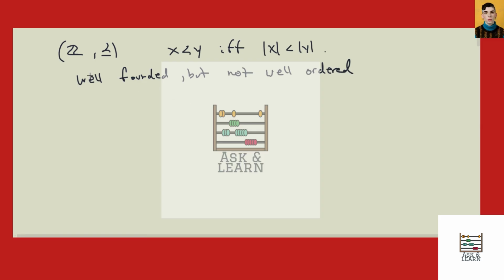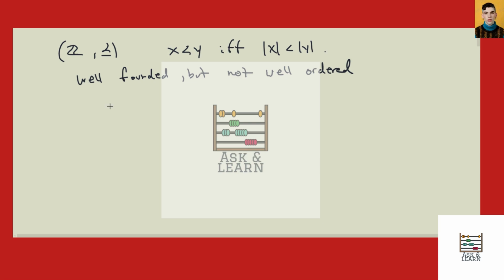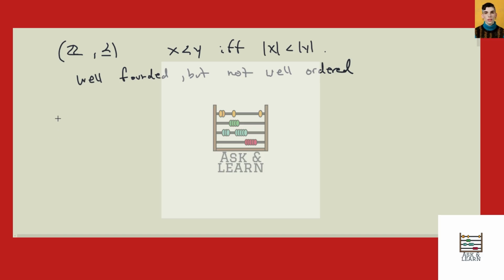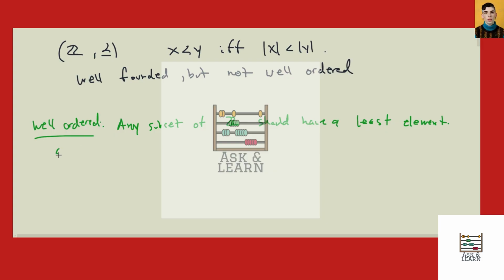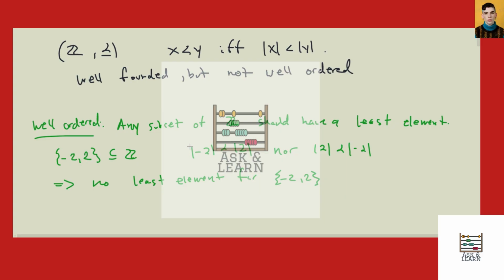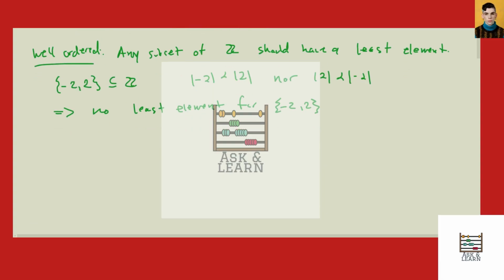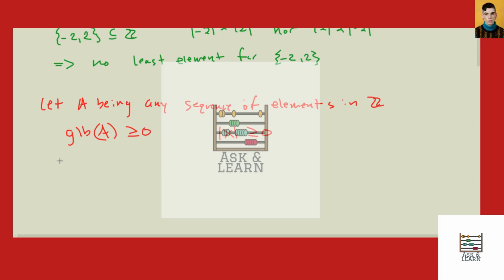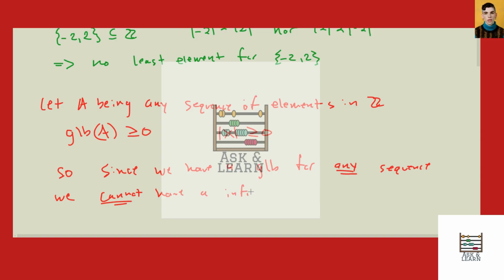[Math] A poset is well-founded if there is no infinite decreasing sequence of elements in the pose